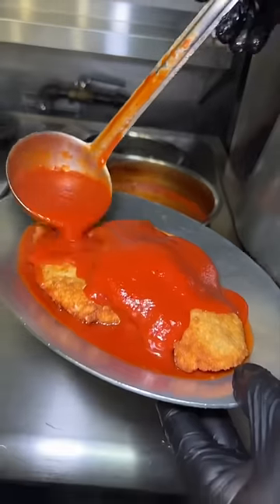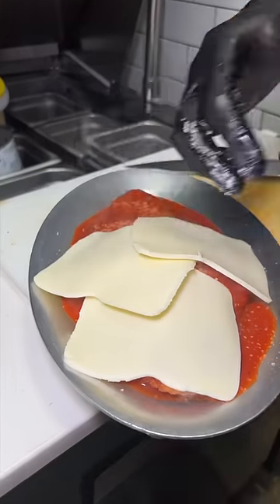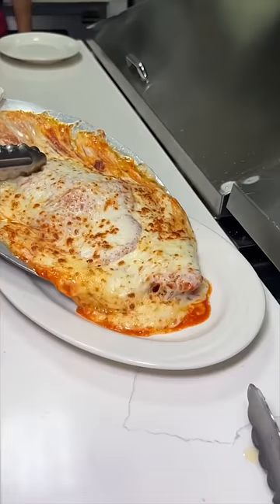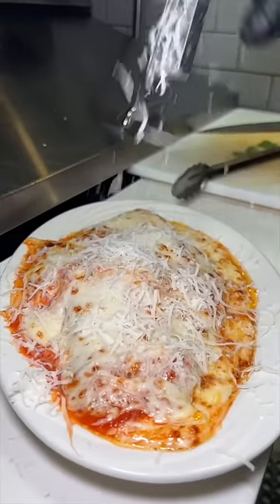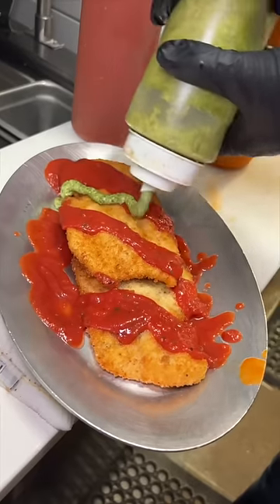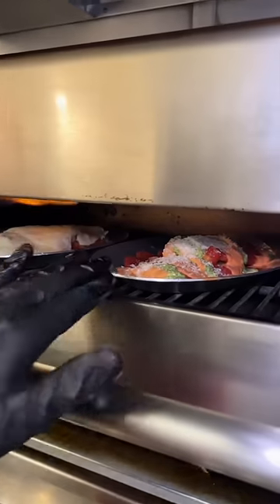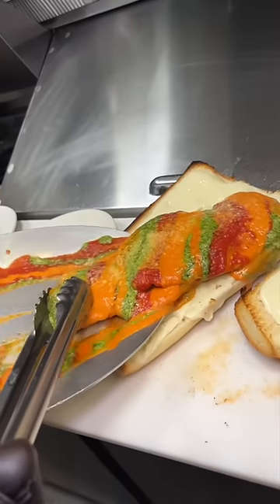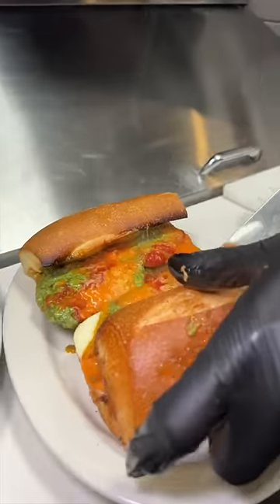Chicken Parm vs the M.V.P. (Marinara, Vodka, Pesto) Hero from Marinara Pizza NYC! 🔥🤤